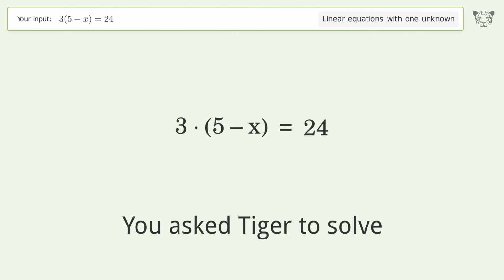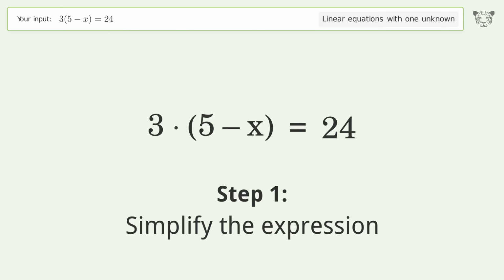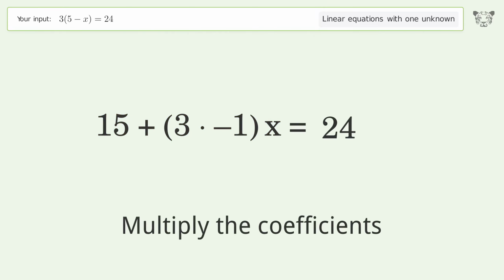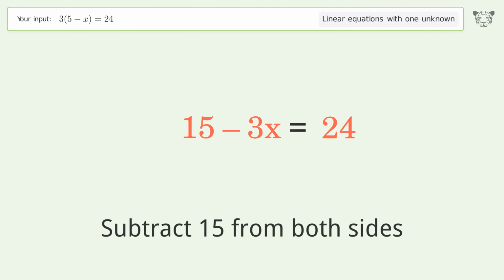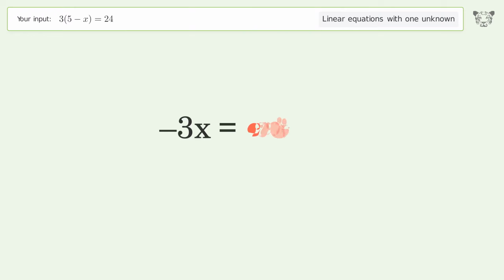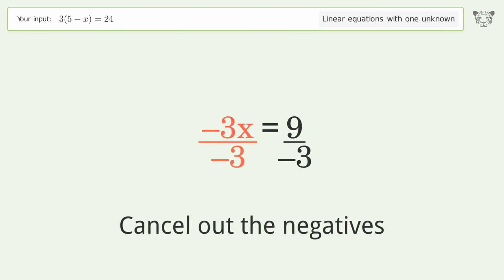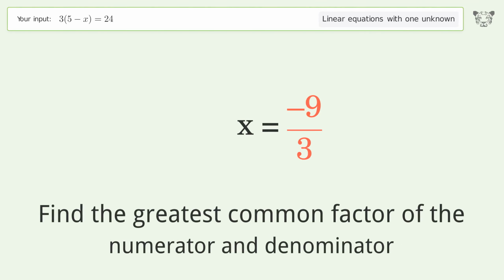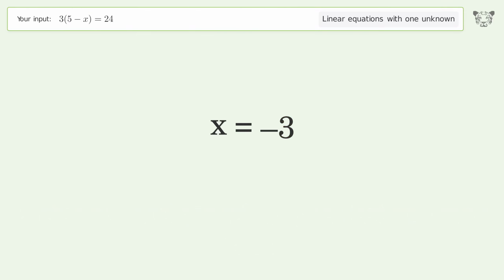Solve 3(5-x)=24: Linear Equation Video Solution | Tiger Algebra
Struggling with 3(5-x)=24? Watch our step-by-step video on Tiger Algebra to master this linear equation effortlessly. Also check out for more tips and tricks for dealing with linear equations with one unknown